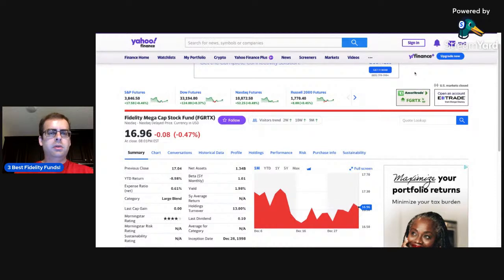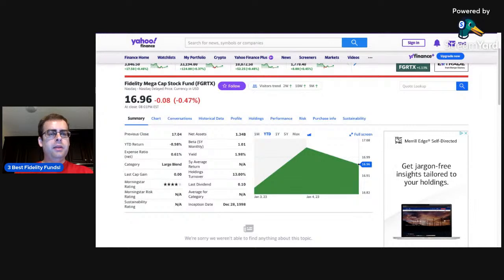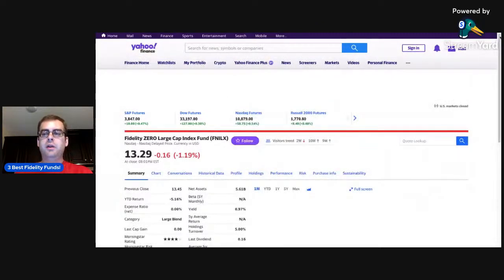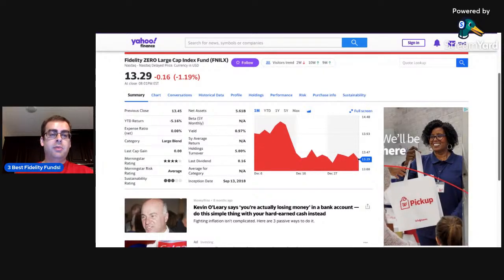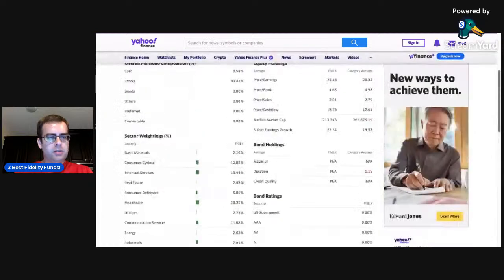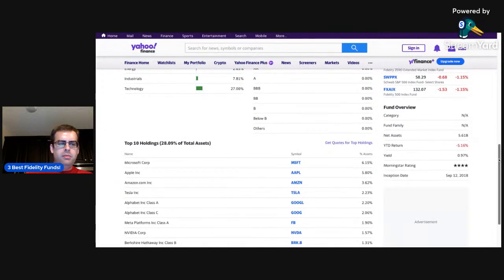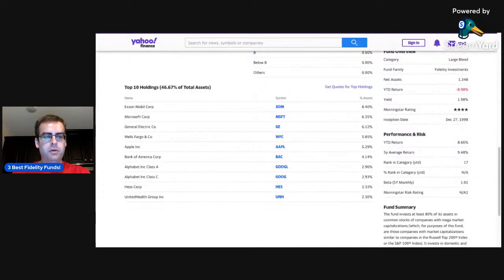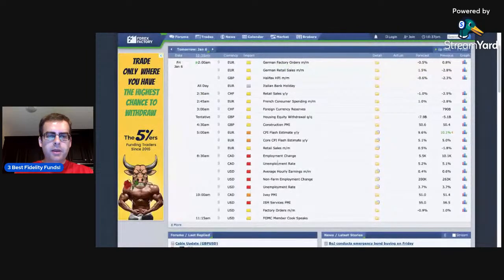3 Best Fidelity Mutual Funds in 2023 for Solid Gains in HSA or IRA Contributions!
Investing is a key part of any long-term financial plan, and deciding which investments to make is one of the most important decisions you'll make. In this video, we'll discuss three Fidelity Mutual Funds that we believe will provide solid returns in 2023.

We researched these funds thoroughly and believe they are some of the best options for investors looking to grow their money through HSAs or IRAs. Whether you're new to investing or you're an experienced investor, make sure to watch this video to find the best Fidelity Mutual Funds for your needs!

In this video, I will discuss 3 Fidelity Mutual Funds - FZROX, FNILX, and FGRTX to invest in for solid gains in 2023!